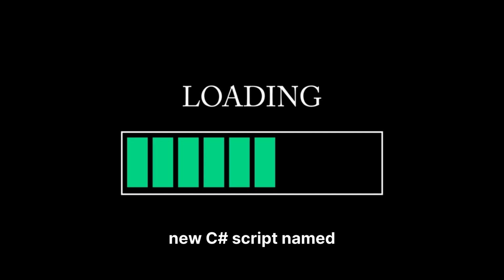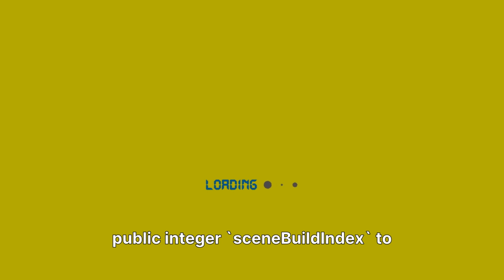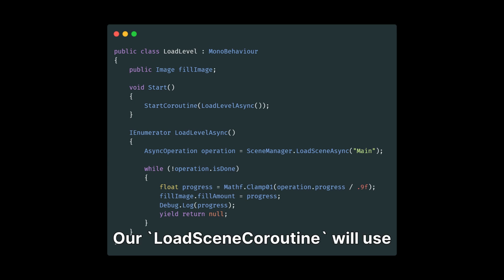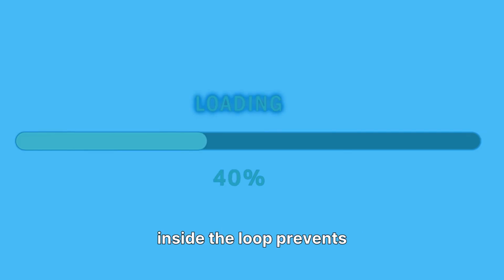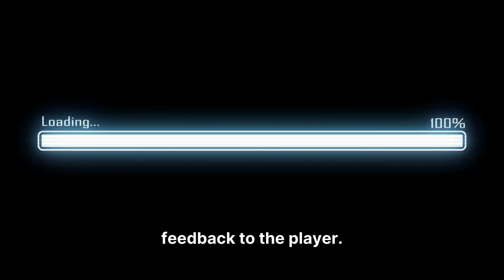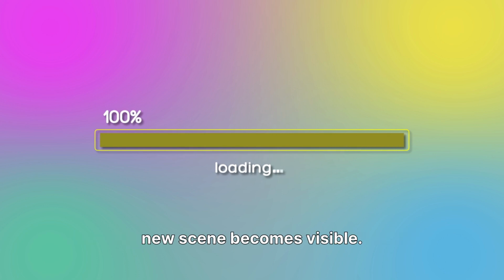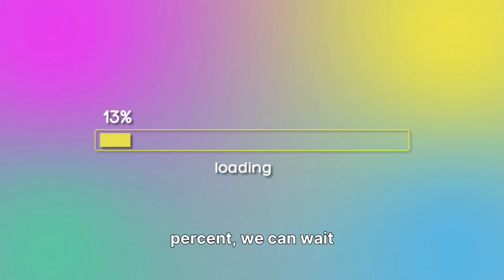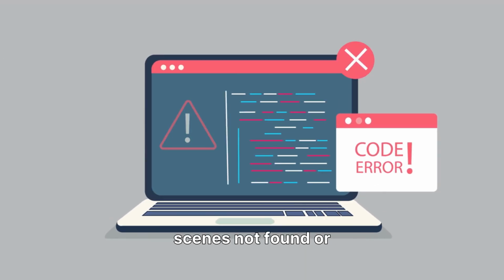Unity Async Scene Loading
Learn how to use Unity's async scene loading feature in this tutorial for game developers. Improve your game's performance with seamless scene transitions!
Learn how to optimize your Unity game with async scene loading. This tutorial covers the basics of game development in Unity 3D.
Learn how to implement async scene loading in Unity with this tutorial. Perfect for game developers looking to optimize their Unity projects.